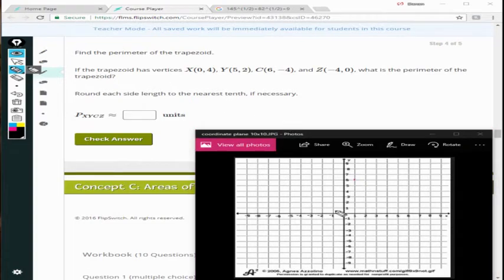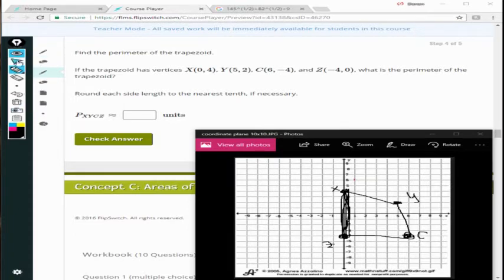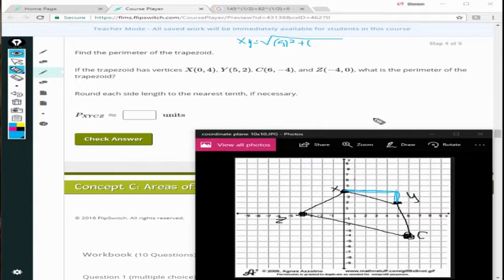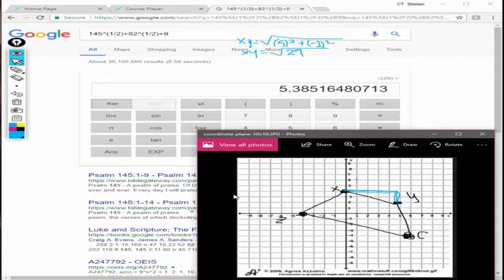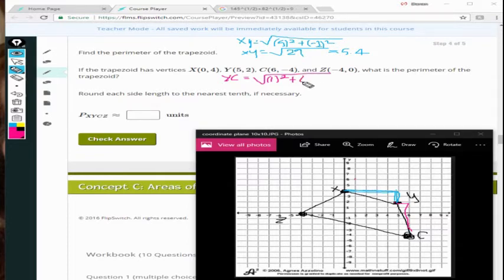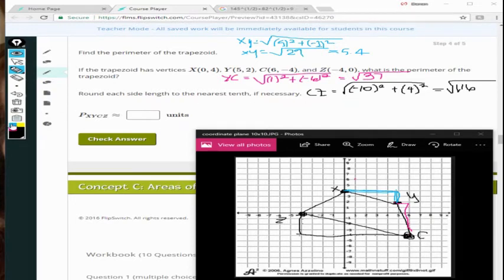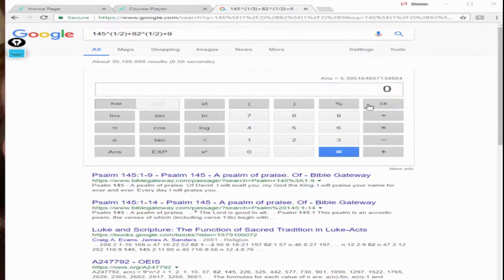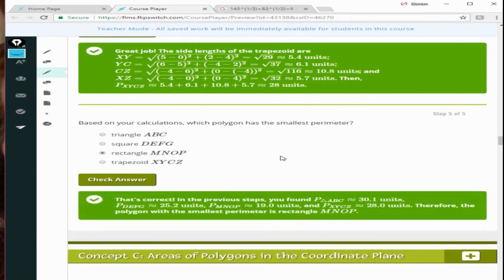L3~concept B example trapezoid perimeter